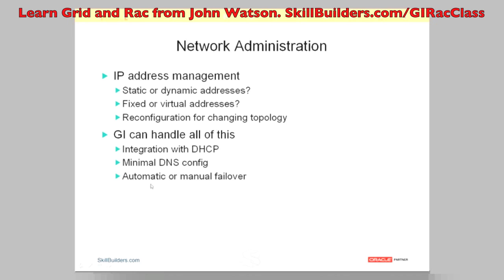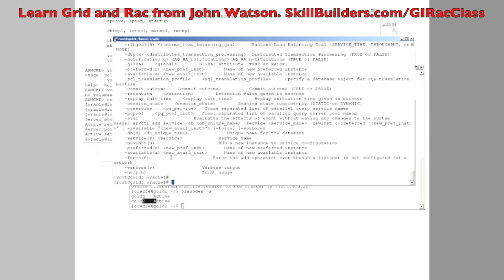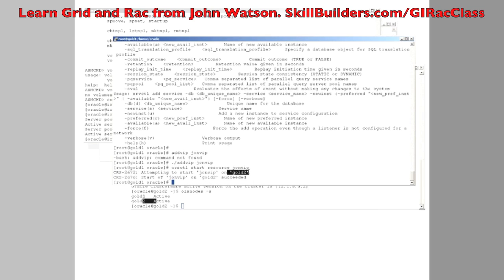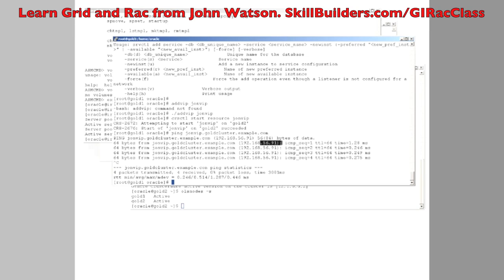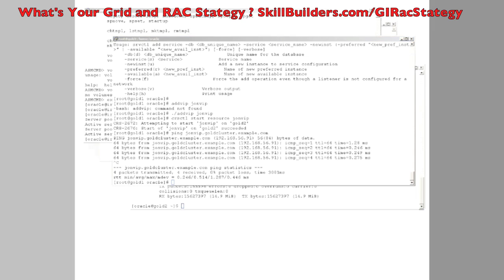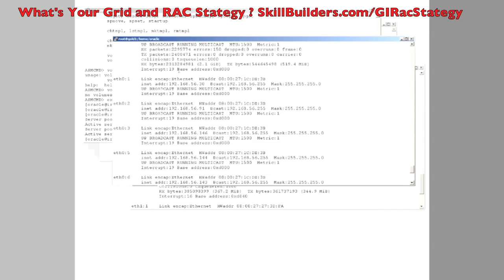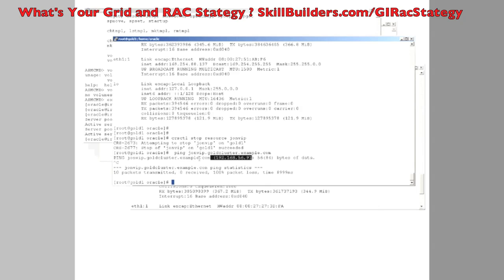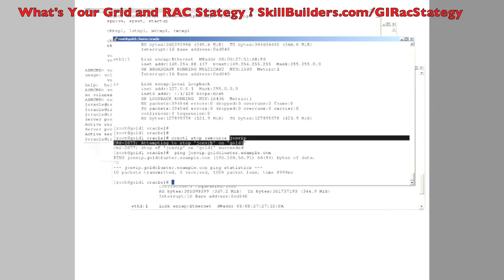Oracle Grid Infrastructure Tutorial (Part 4 of 11) Network Administration Demonstration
Learn how Oracle Grid Infrastructure can be used for Network Administration.  Presented by SkillBuilders' Oracle Certified Master John Watson.  Part 4 (of 11).